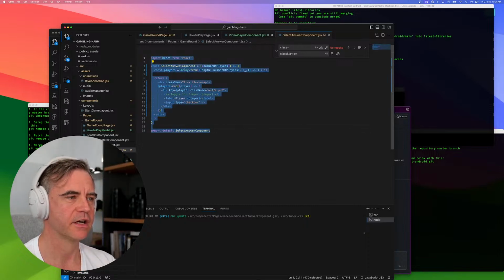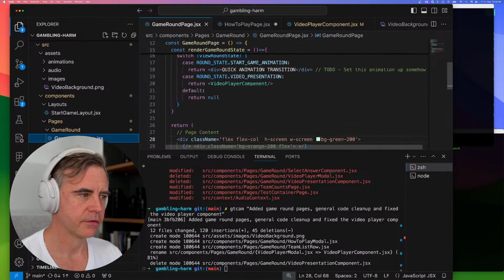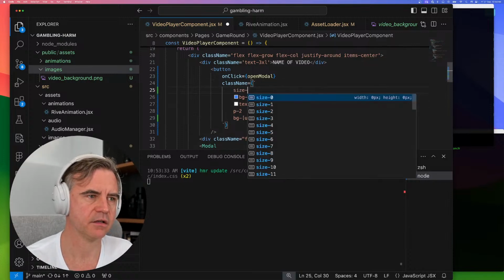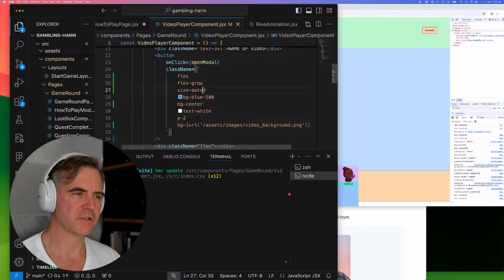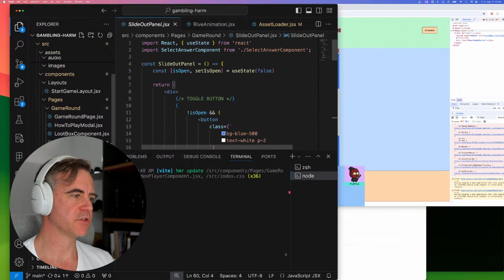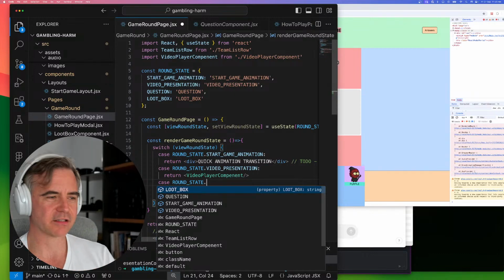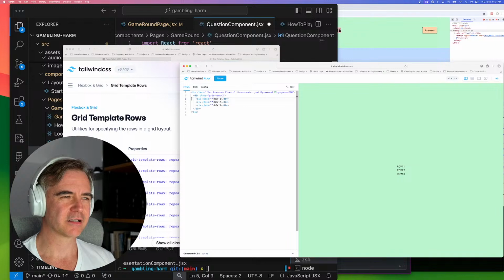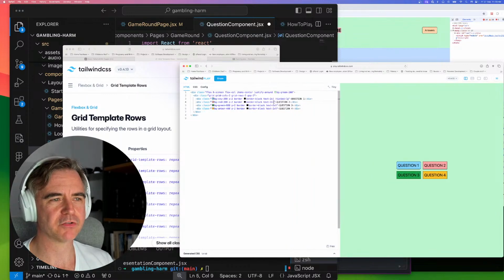Coding Time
Doing some coding for startup tech projects